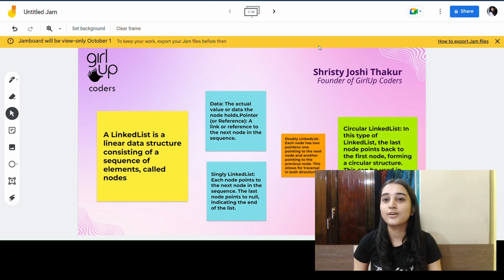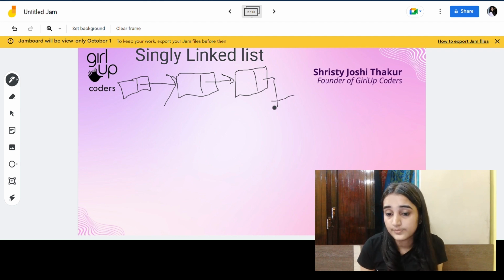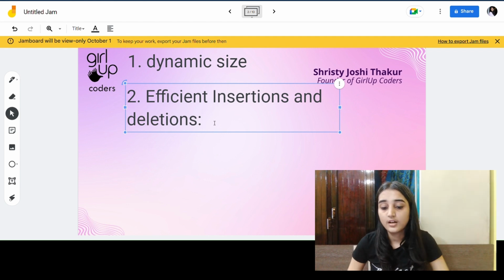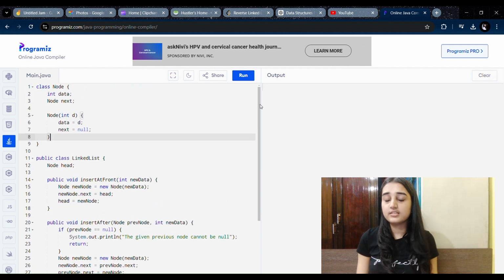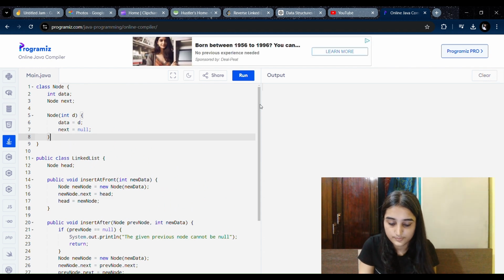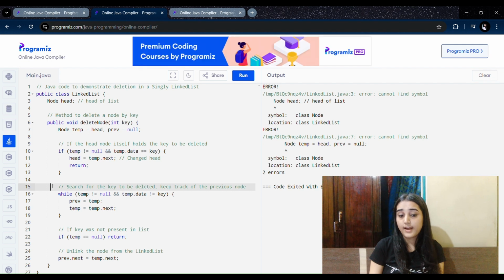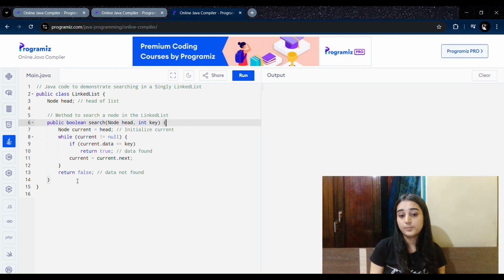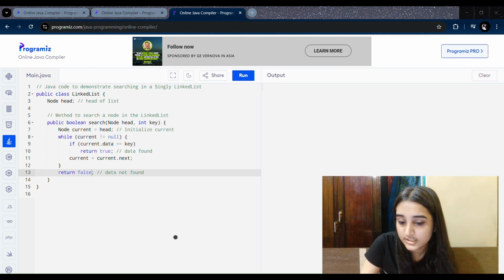Linked Lists Explained: Types, Operations, and Key Concepts for Coding Interviews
Welcome to our deep dive into Linked Lists! 🌐 In this video, we'll explore one of the fundamental data structures in computer science—Linked Lists. You'll learn:

What is a Linked List and how it differs from arrays
Key characteristics and benefits of using Linked Lists
Different types of Linked Lists: Singly, Doubly, and Circular
Basic operations like traversal, insertion, deletion, and search
Whether you're prepping for coding interviews or brushing up on your data structures knowledge, this video covers everything you need to know about Linked Lists. 🔔